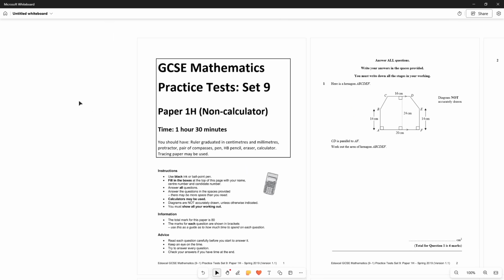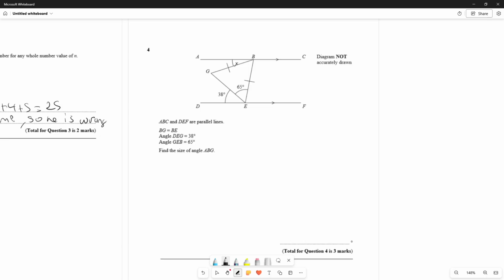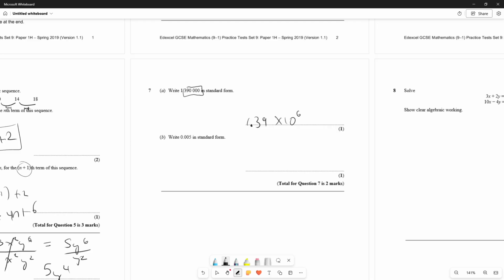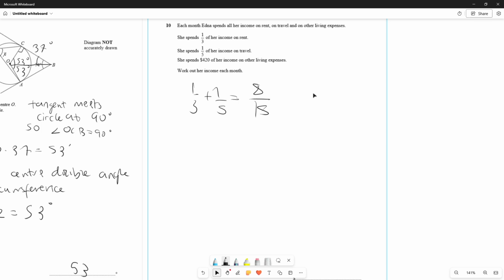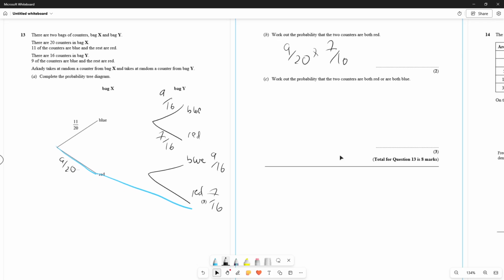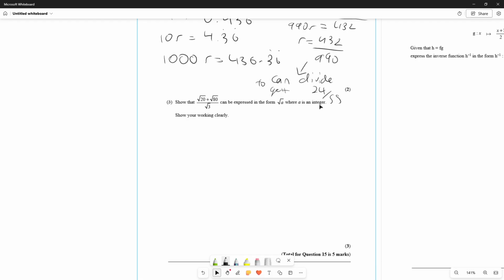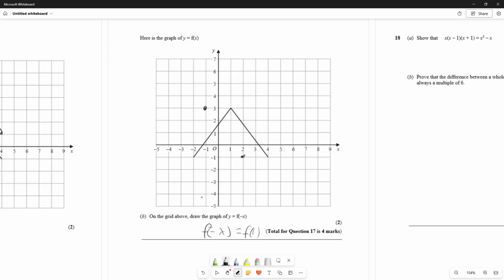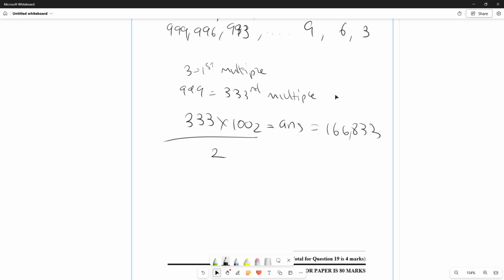GCSE Mathematics Practice Tests: Set 9 Paper 1H (whole paper)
Hi guys I go through every single question in this paper. I hope you enjoy.